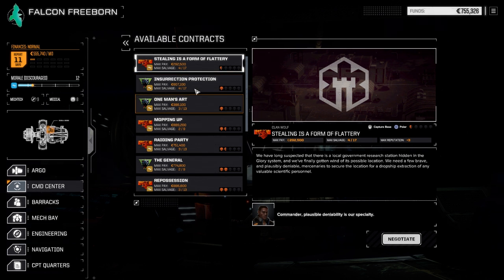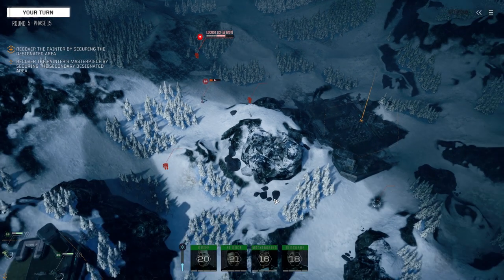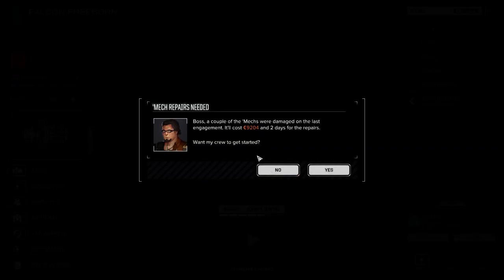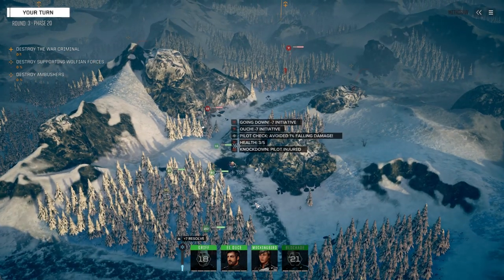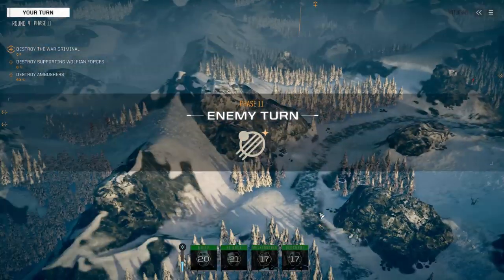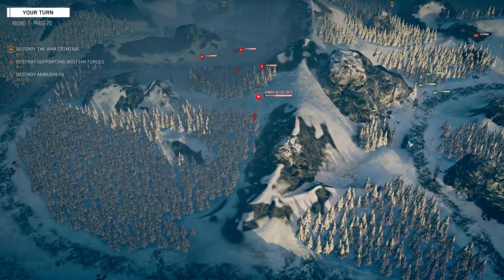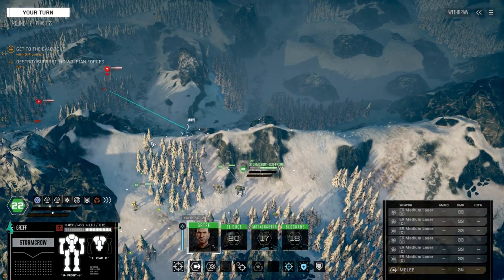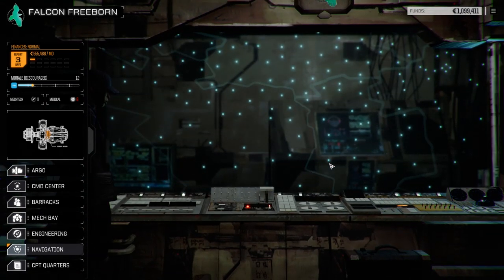Roguetech - Jade Falcon Freeborn - Ep06